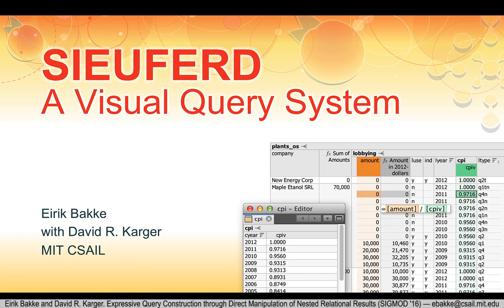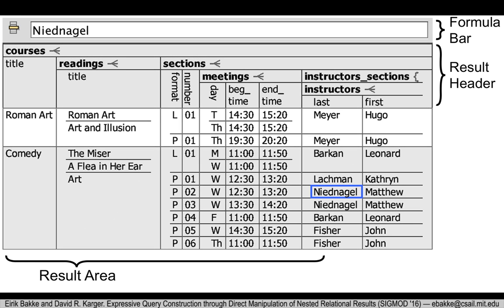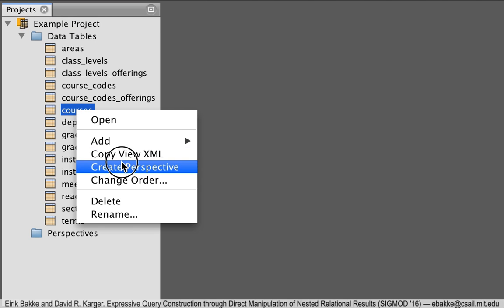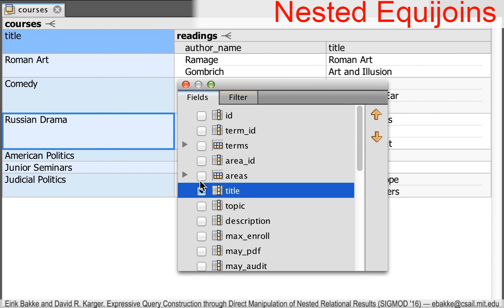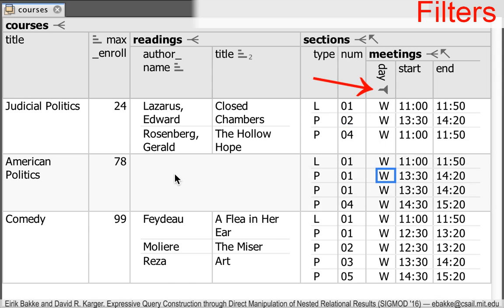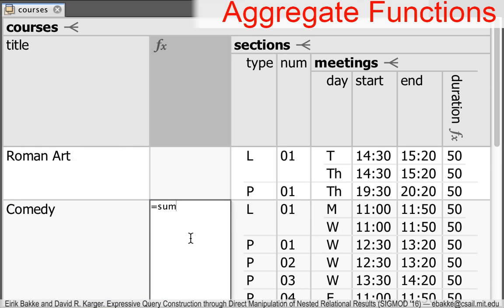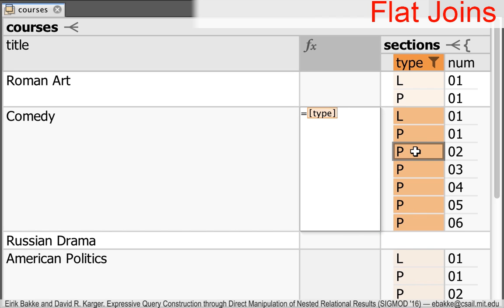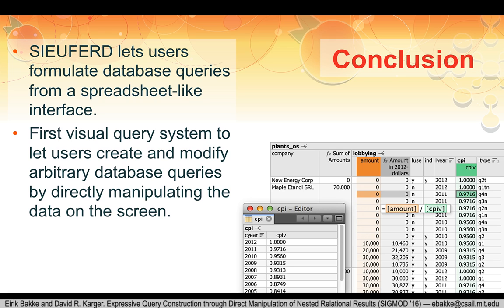SIEUFERD: A Visual Query System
SIEUFERD is the first visual query system to let users express arbitrary SQL queries through direct manipulation of data, calculations, and results in a single visual representation. The system was developed by Eirik Bakke at MIT CSAIL.

More details can be found in our paper "Expressive Query Construction through Direct Manipulation of Nested Relational Result" (Eirik Bakke and David R. Karger), which was published at SIGMOD 2016.

(New 6-minute version.)